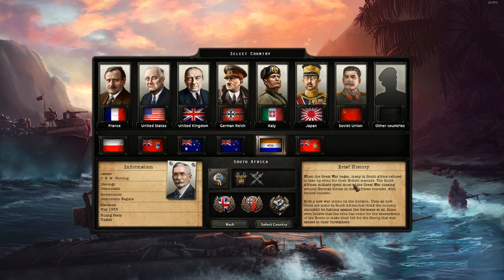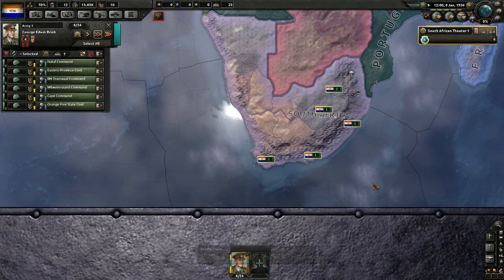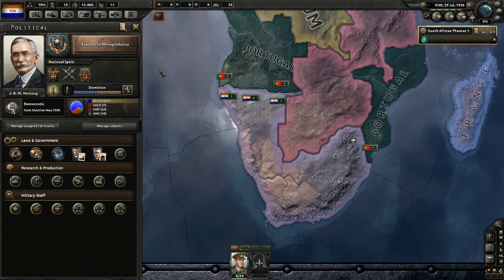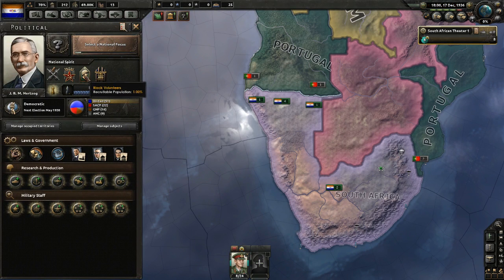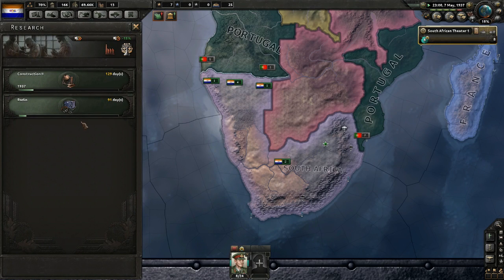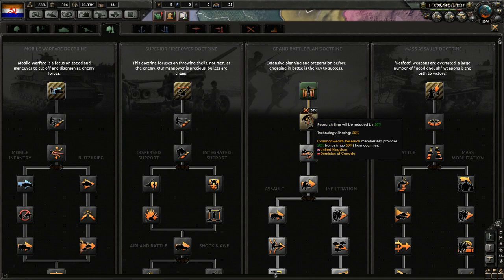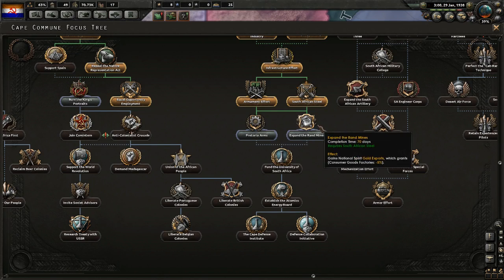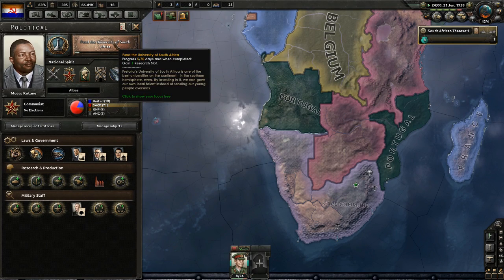Hearts Of Iron 4 Together for Victory Communist South Africa Part 1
Hearts of Iron 4 Together for Victory South Africa communist. Time to reclaim all of Africa for the African people! Part 1 of a series.